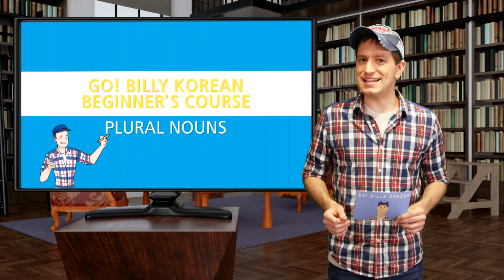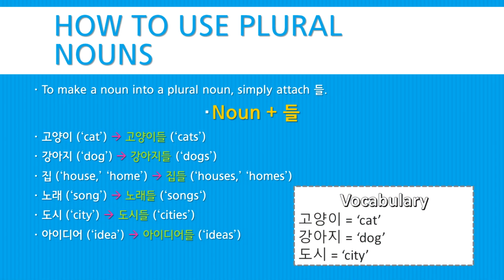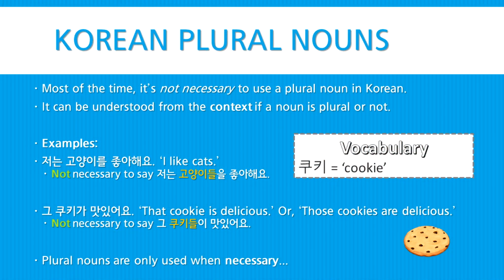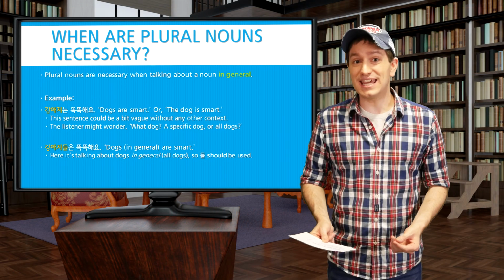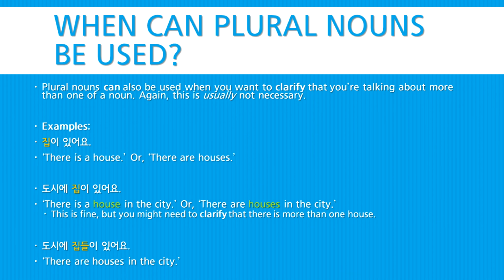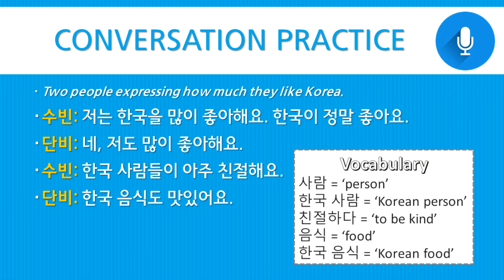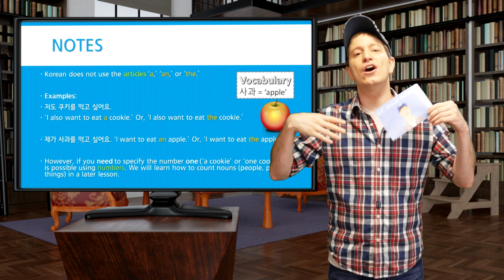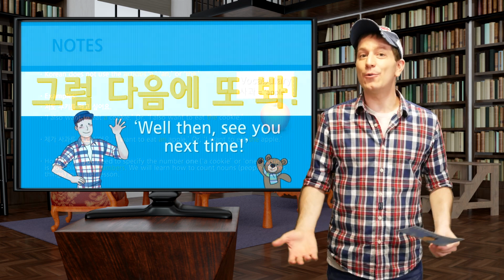Billy Go’s Beginner Korean Course | #27: Plural Nouns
In this lesson you’ll learn how to use plural nouns. And also, more importantly you’ll learn how not to use plural nouns. I’ll also explain how articles are not used or needed in Korean.